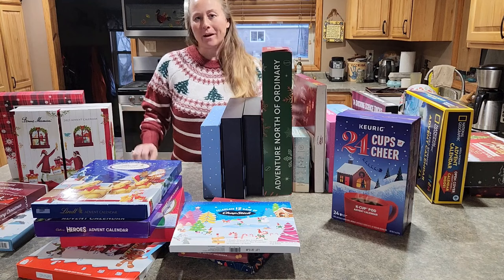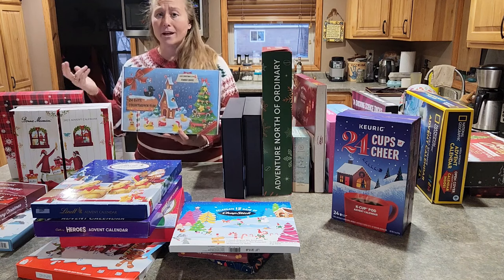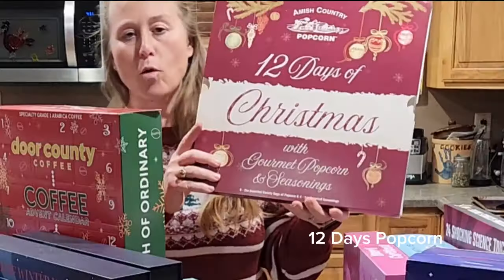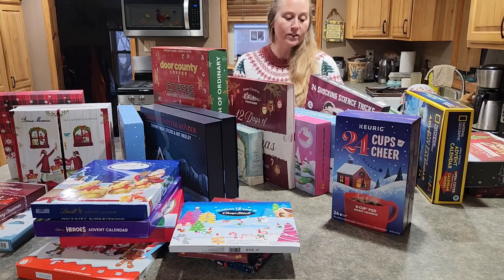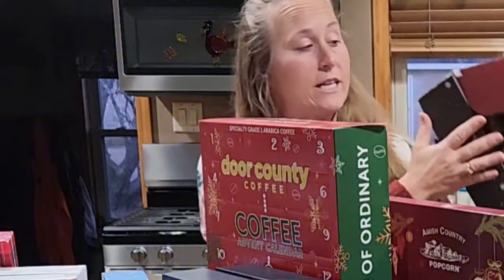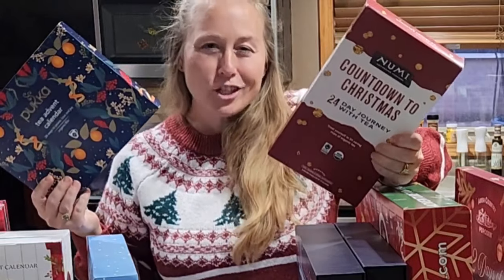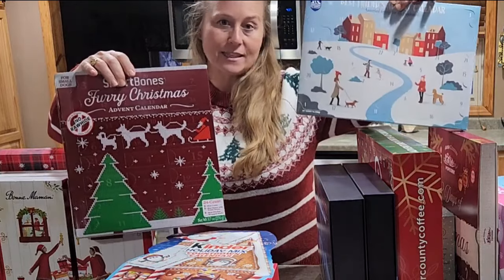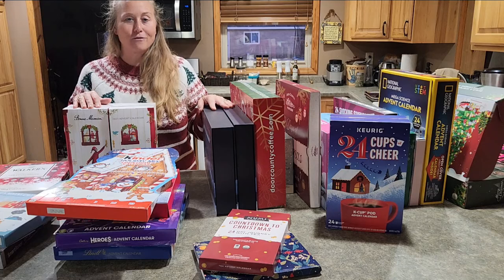Advent Calendars | 26 Calendars in order or Rank | Amazon Finds | Fun Gifts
This year I wanted to review several of the top purchased Advent Calenders on Amazon and review them for myself.
In this video, I share how they ranked on Amazon.

#643 Rubber Ducks
#450 12 days of Nuts & Jerky
#450 12 days of Nuts
#412 24 days of Coffee Door County
#200 12 Days of Popcorn
#95 Pink Ducks
#82 12 days of Door County Coffees
#51 24 Shocking Science Tricks
#31 Ducks on Ice ( Currently unavailable)
#30 Holiday WOW Beauty
#24 24 days of Mega Science
#13 Lego Tree Kit
#3 Beauty Blast

Single Serve Coffees
#139 K -Cup Variety Pack

Chap Sticks

Chocolate Calenders
Lindt - no rating

Dog Calendars
#98 Puppy Calendar
#10 Rawhide Treats

Food & Drink Calenders
#7 Jams & Honey
#3 Walkers Shortbreads

I hope you enjoy my reviews on these fun Advent Calendars